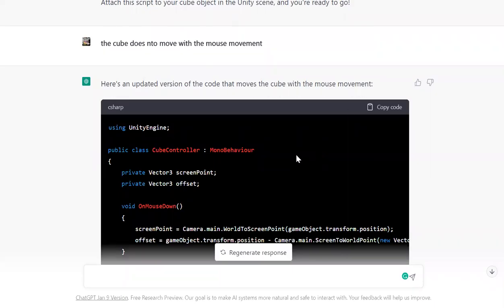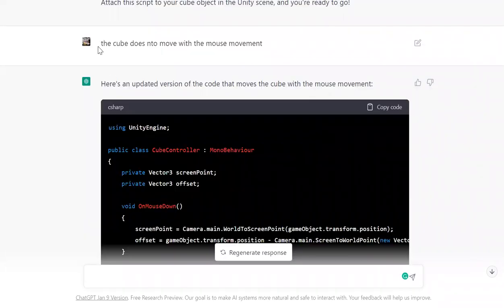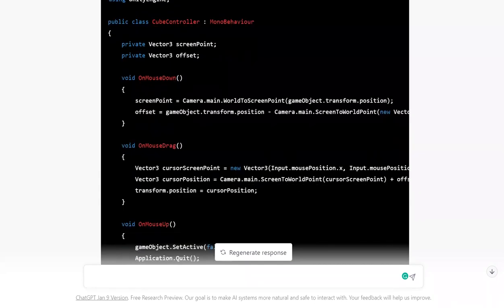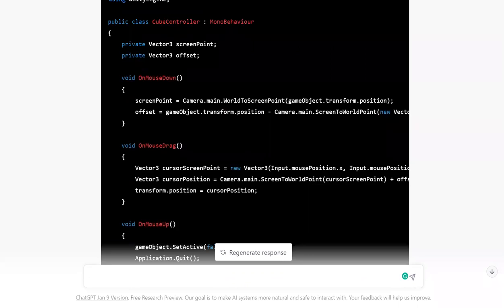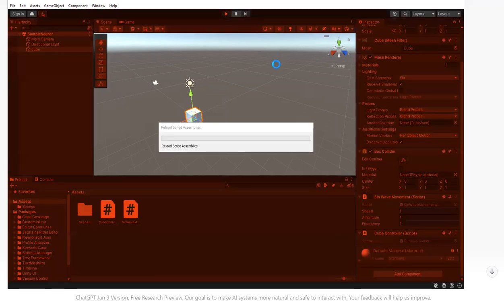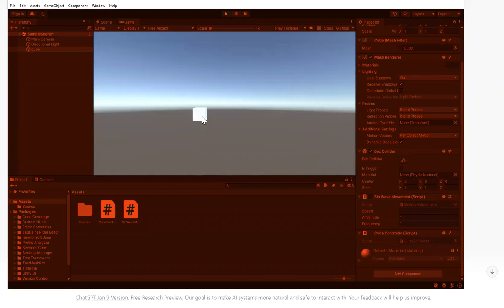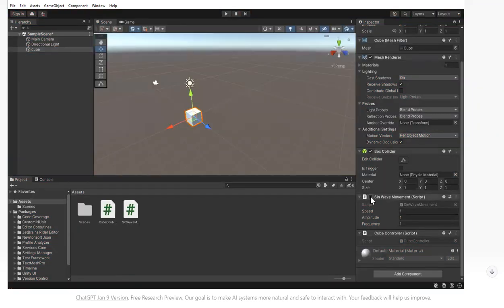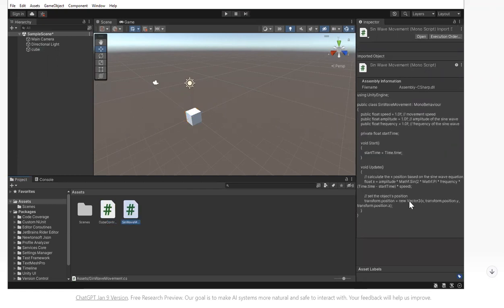Using ChatGPT to obtain C# code: To move a cube with the mouse movement in Unity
Using ChatGPT to obtain C# code in @Unity: To move a cube with the mouse movement

Here is what ChatGPT provided:

using UnityEngine;

public class CubeController : MonoBehaviour
    private Vector3 screenPoint;
    private Vector3 offset;

    void OnMouseDown()
        screenPoint = Camera.main.WorldToScreenPoint(gameObject.transform.position);
        offset = gameObject.transform.position - Camera.main.ScreenToWorldPoint(new Vector3(Input.mousePosition.x, Input.mousePosition.y, screenPoint.z));

    void OnMouseDrag()
        Vector3 cursorScreenPoint = new Vector3(Input.mousePosition.x, Input.mousePosition.y, screenPoint.z);
        Vector3 cursorPosition = Camera.main.ScreenToWorldPoint(cursorScreenPoint) + offset;
        transform.position = cursorPosition;

    void OnMouseUp()
        gameObject.SetActive(false);
        Application.Quit();